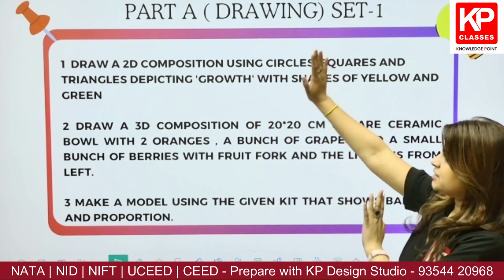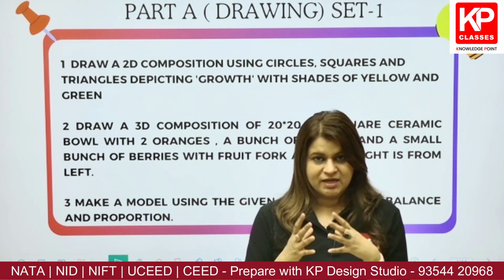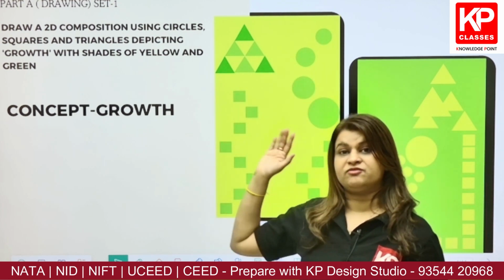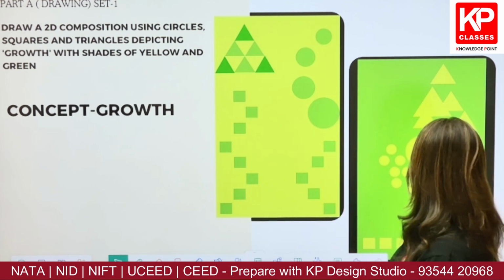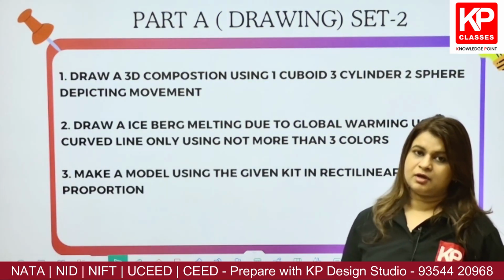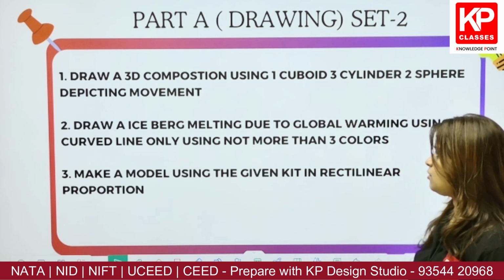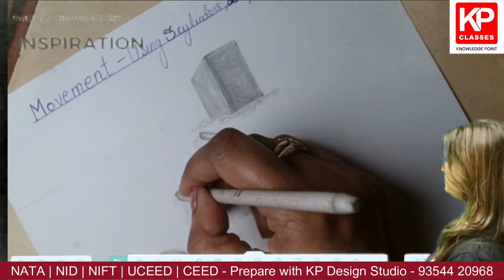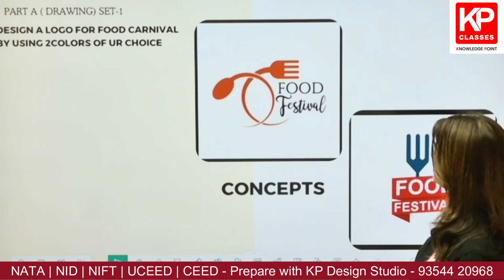Paper Analysis NATA 2024 | PART-A (2nd June 2024)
In this video, Survi Ma'am analyzes the NATA 2024 PART A Question paper (Paper Analysis NATA 2024 | PART-A (2nd June 2024) | NATA PART A Paper Analysis) and discusses the most frequently repeated questions from previous years. If you're preparing for the NATA Exam 2025, this video will help you achieve the best score in your upcoming exam.

NATA 2025:- Prepare with KP CLASSES

KP Classes (Social Media) Please Follow. for Latest Updates.